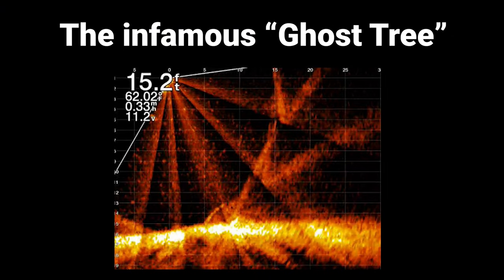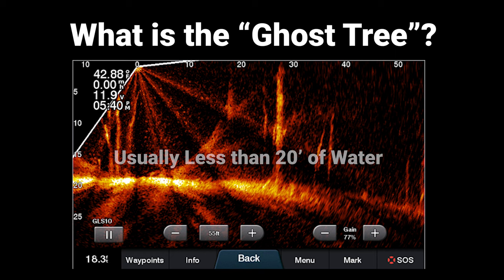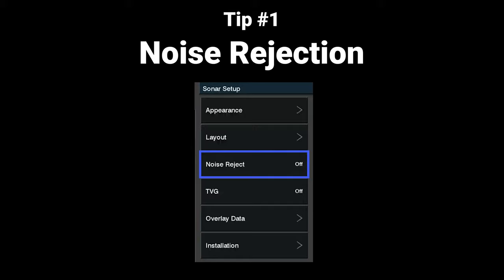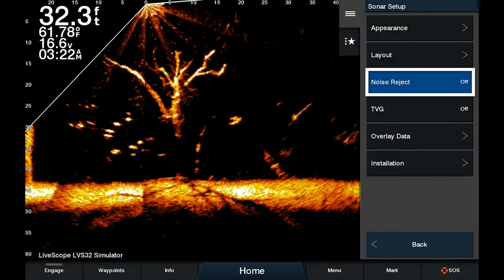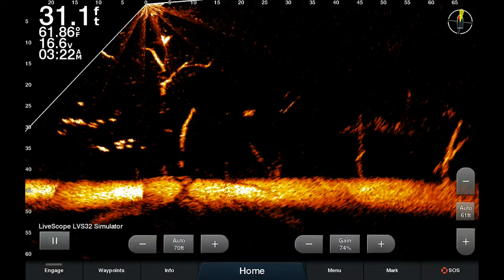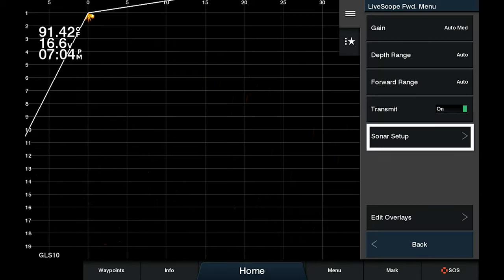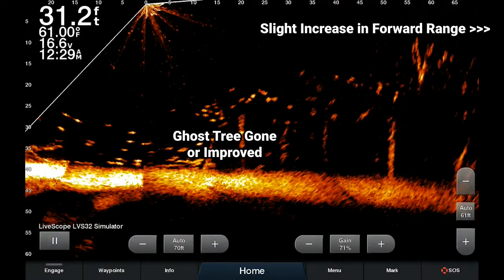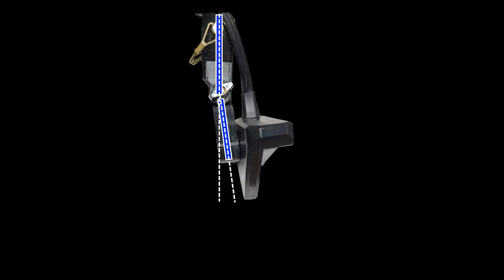3 TIPS on How to Eliminate the Ghost Tree - Garmin Livescope Settings Ghost Reject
Have the Ghost Tree on your Garmin Livescope Unit? Want to get rid of the Ghost Tree? Have a blind spot now that the Ghost Tree is gone?  In this video I walk through exactly that!

CHAPTERS:
0:00 Intro
0:10 What is the Ghost Tree
0:52 Tip 1: Noise Rejection
1:38 Tip 2: Ghost Reject
2:20 Tip 3: Angled Shaft Mount